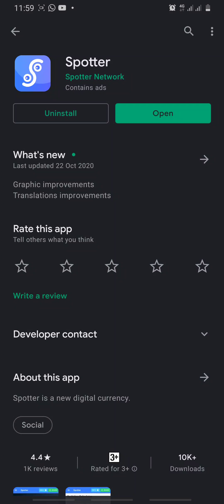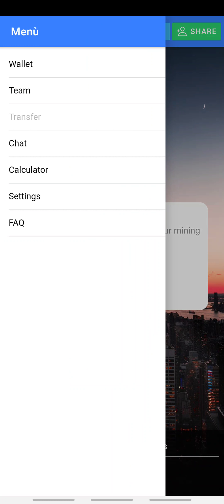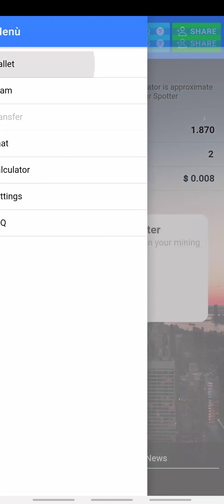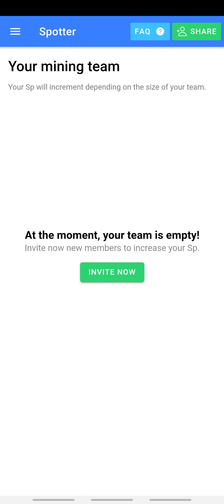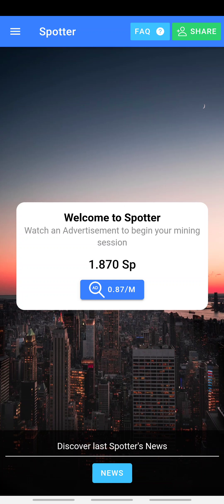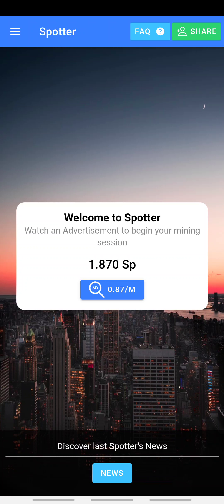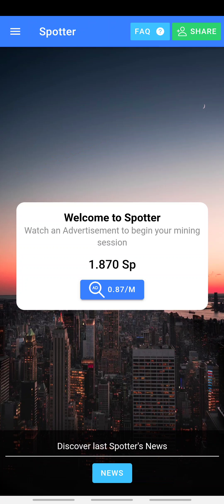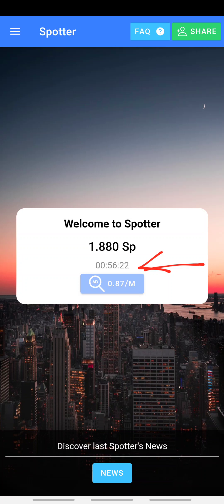Spotter Mobile Crypto Mining Scam Review | Spotter Crypto Legit or a Scam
spotter spotterCrypto spottrrmobilemining To make money online without start up capital watch the video below and thank me later 👇👇👇
Slooreviews is available on Whatsapp, Facebook, Twitter and Telegram..